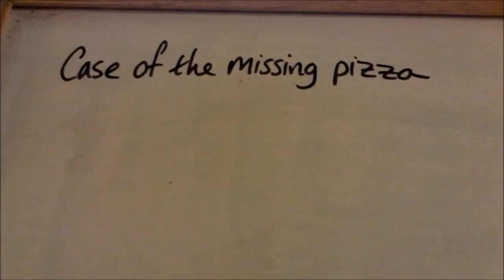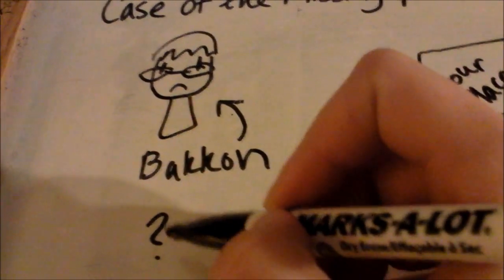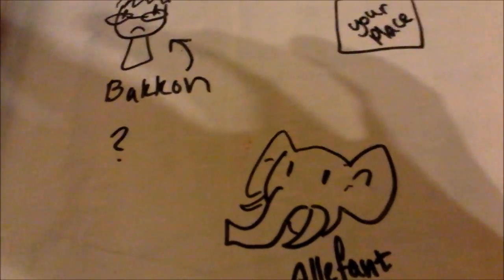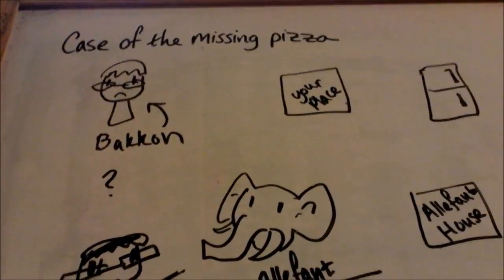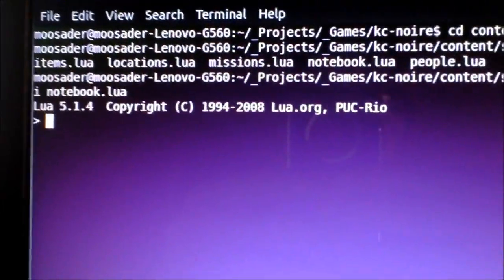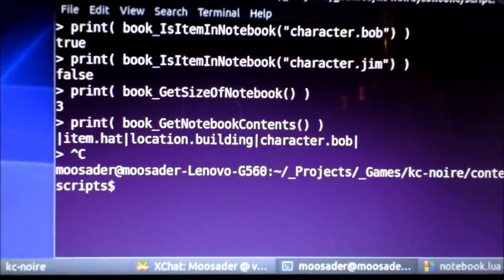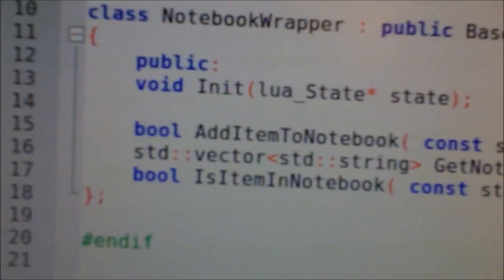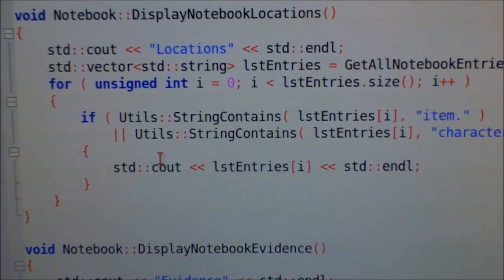K.C. Noire Game Dev vlog part 3 - Birthday Codin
K.C. Noire is a text adventure and parody of L.A. Noire and Kansas City.
It is for the Moosader Community Competition #7 which ends April 9th.